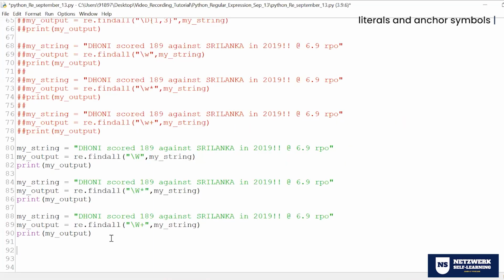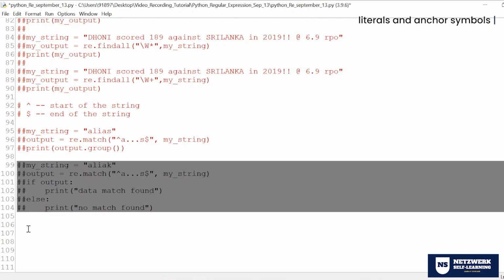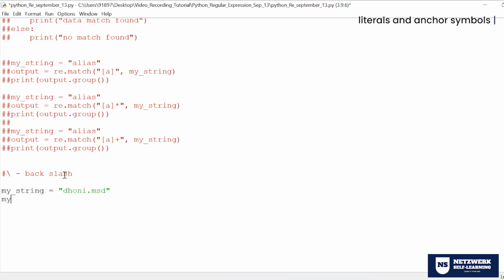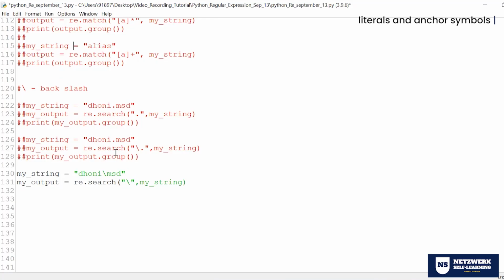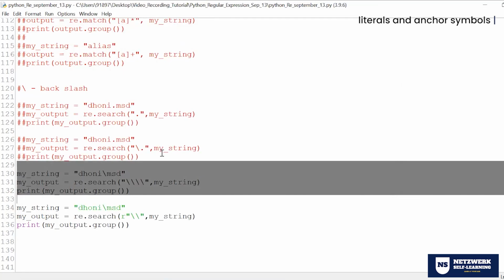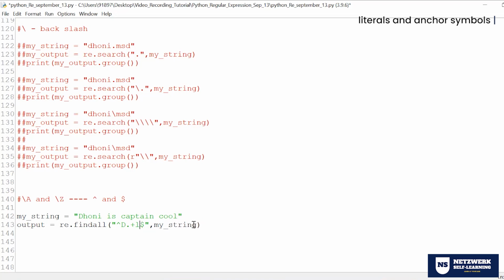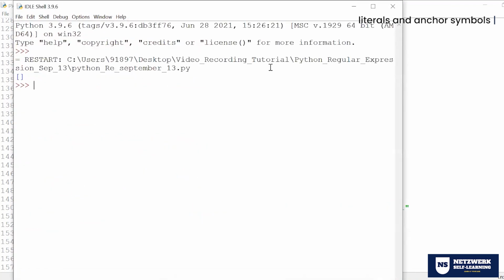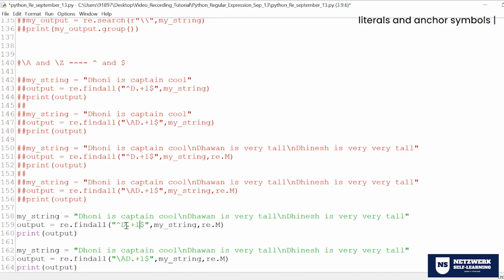Literals & Anchor Symbols in Python Regex | Detailed Explanation with Examples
In this tutorial, we dive deep into two fundamental building blocks of regular expressions — Literals and Anchor Symbols (^ and $). Whether you're validating input fields, parsing log files, or building search algorithms, understanding these elements is essential to writing effective and accurate regex.

📌 In this video, you’ll learn:
✅ What are Literals in Python regex
✅ Meaning and usage of Anchor Symbols (^ for beginning, $ for end)
✅ Real-world examples for validation and pattern matching
✅ How to combine anchors and literals in complex patterns
✅ Best practices while writing regex with anchors

💡 Why It Matters:
Mastering literals and anchors helps you write precise and efficient patterns that match exactly what you intend — especially in scenarios like email validation, data filtering, and command parsing.

🔍 Relevant Keywords:
Python regex anchors, Python regex literals, beginning and end in regex, regex caret symbol Python, dollar symbol regex, regex tutorial Python, ^ and $ in regex, regex basics Python

🔎 Search Phrases for This Topic:
1️⃣ What are literals in Python regex
2️⃣ How to use ^ and $ in regex
3️⃣ Regex anchors explained Python
4️⃣ Python regex examples for string start and end
5️⃣ Literal match in Python regular expressions
6️⃣ Anchor symbols in regex with examples
7️⃣ Validate text using regex anchors
8️⃣ Regex pattern matching with anchors in Python

📢 If this video added value to your learning:
✅ Hit LIKE